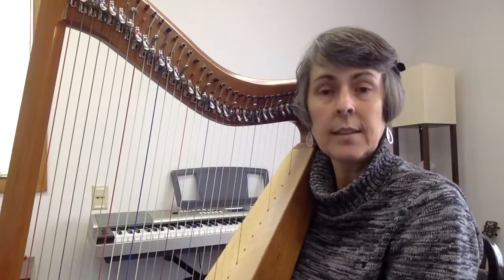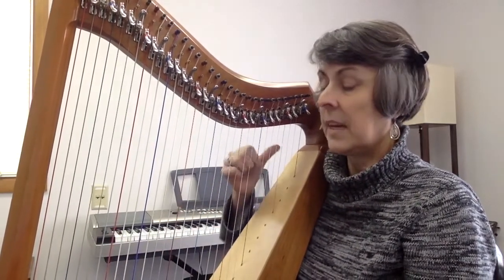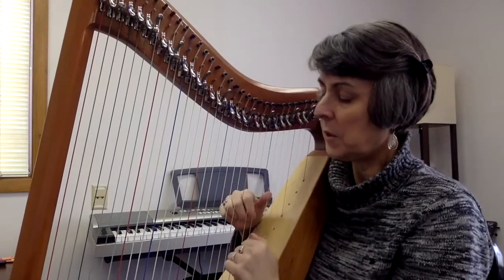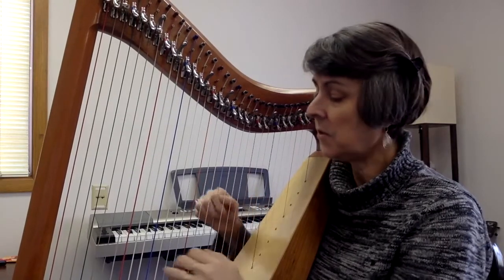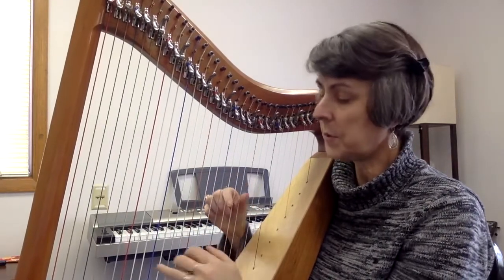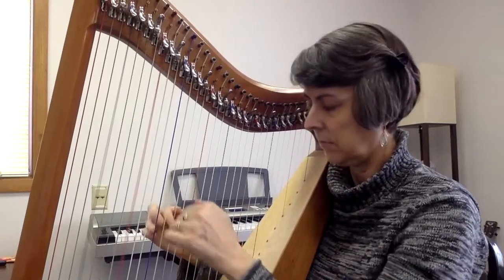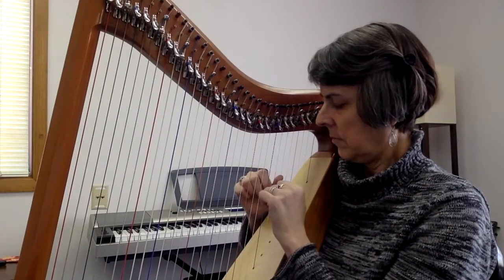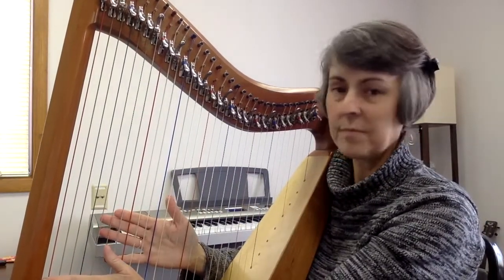Jen Conley Provides a Guided Meditation with Beautiful Harp Sounds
For our KeepCalmMoment Jen Conley, from Conley Music Therapy & Instruction, LLC, provides a guided meditation with beautiful harp sounds. Take a moment to breathe and listen! 🎼

For more Keep Calm Moments from our health & wellness members